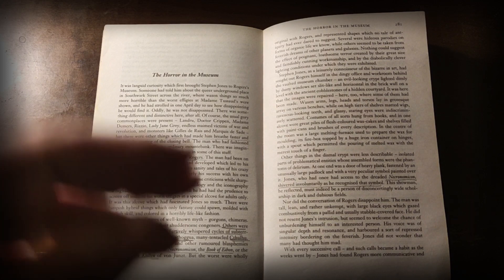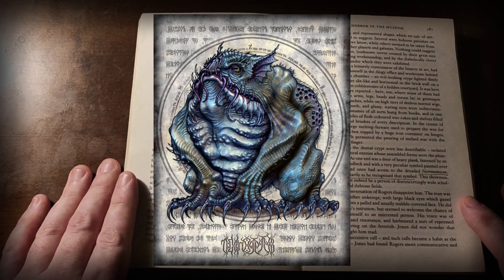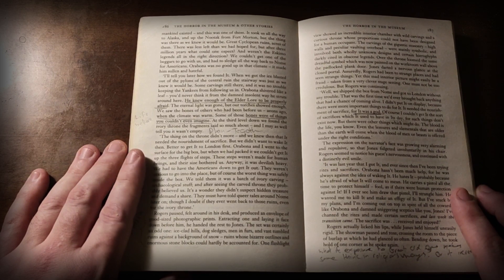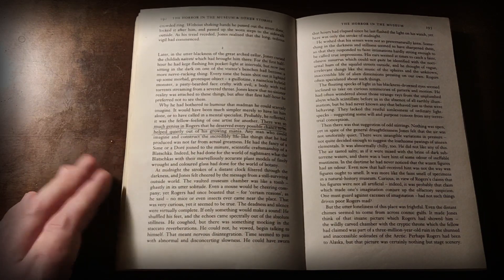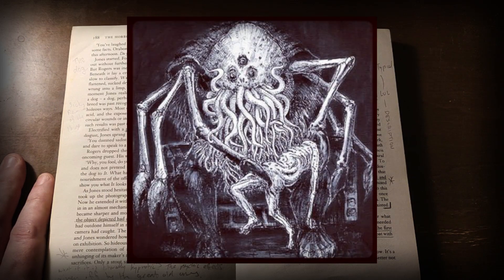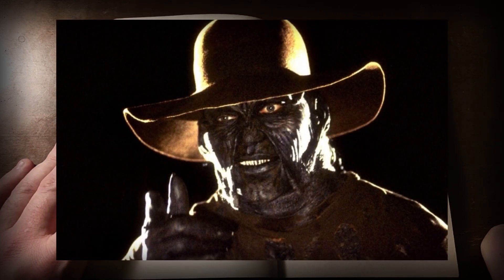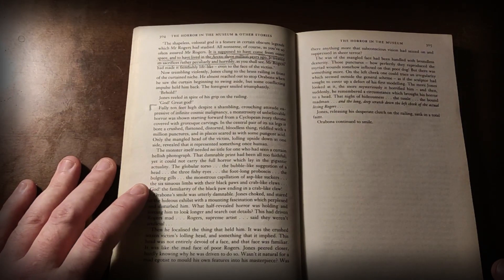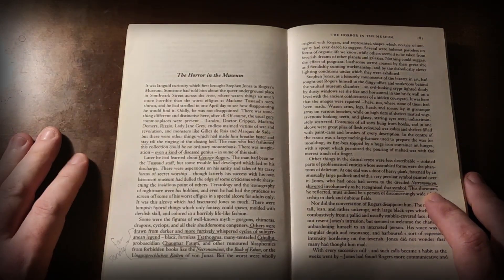Weird Tales Talk: "The Horror In The Museum" - H.P. Lovecraft (for Hazel Heald) - Arkham Reporter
If you'd like to support the channels and my efforts, it's much appreciated...